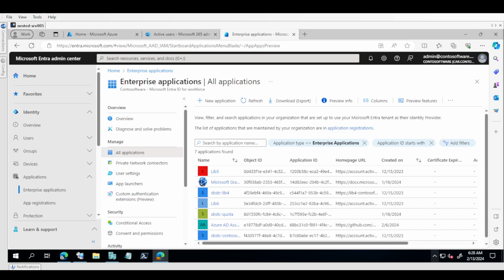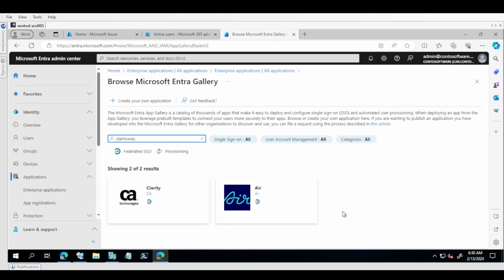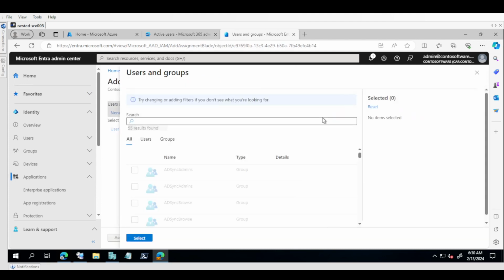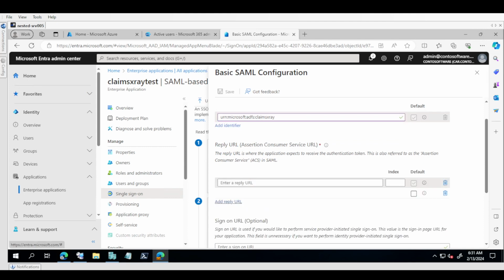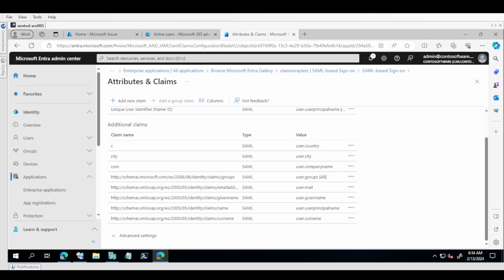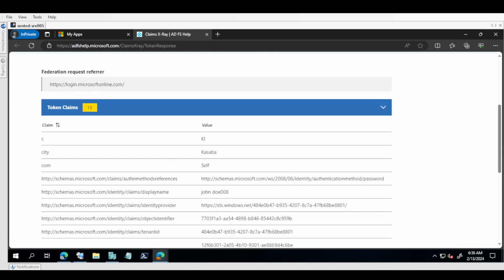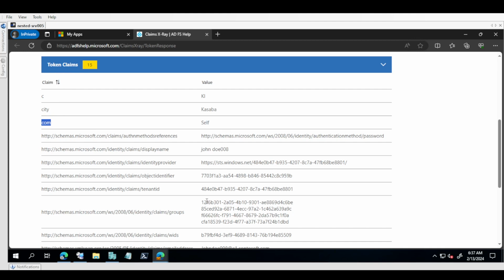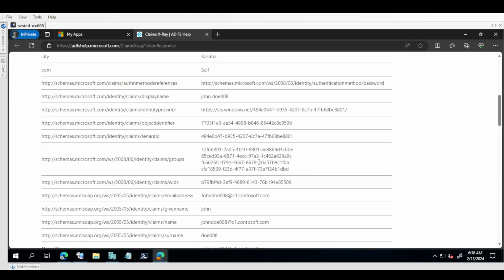Microsoft Entra ID Claims Issuance with Claims X-ray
Struggling with troubleshooting claims issuance in Microsoft Entra ID ? Discover Claims X-ray, weapon for debugging and configuring claim flows effectively! This video will guide you through steps of utilizing Claims X-ray:

Seamlessly integrate Claims X-ray with an Entra ID application for hands-on testing of SAML claims issuance.